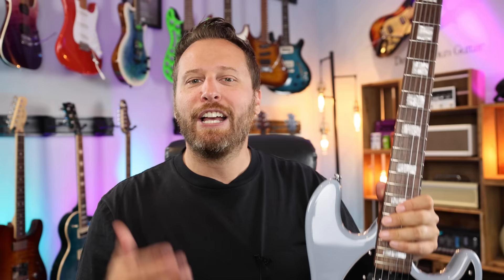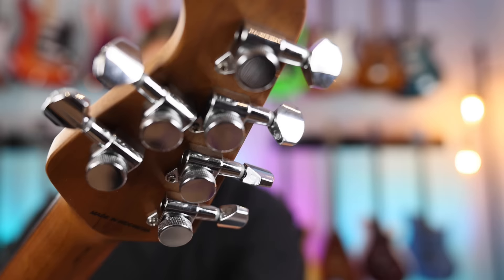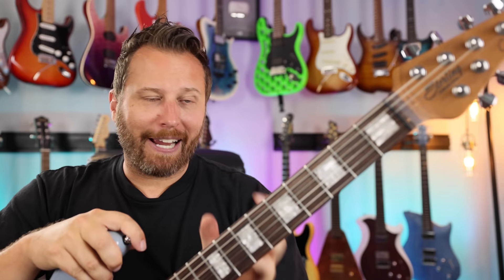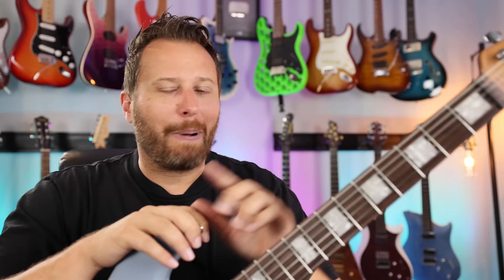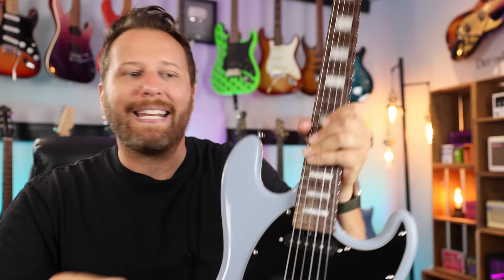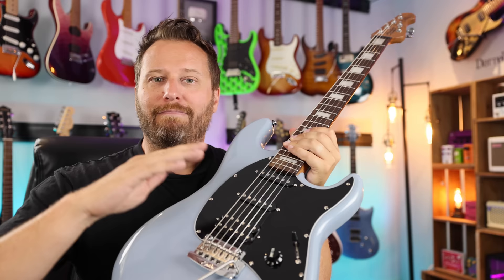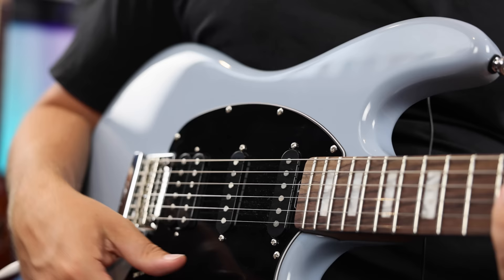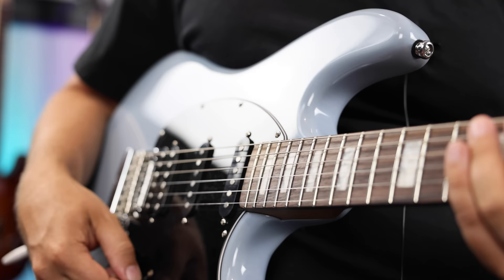Forget Fender! - PLAY THIS GUITAR INSTEAD!!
Cheaper, Better, Stronger...what's not to like?

TAB STORE:
Songs, Lesson Worksheets, and Guitar Techniques!